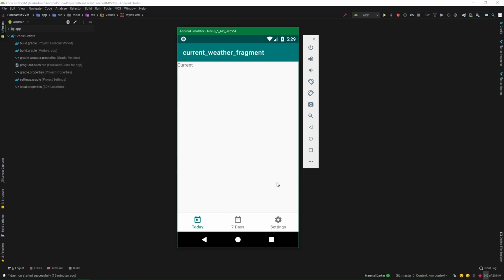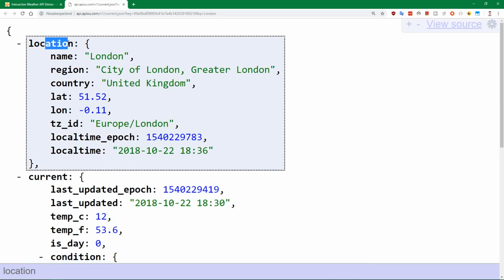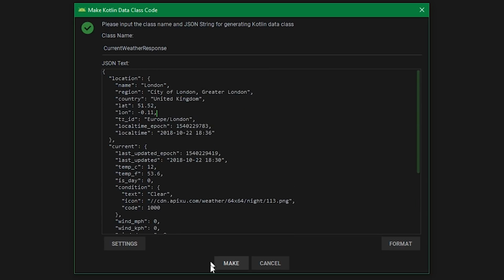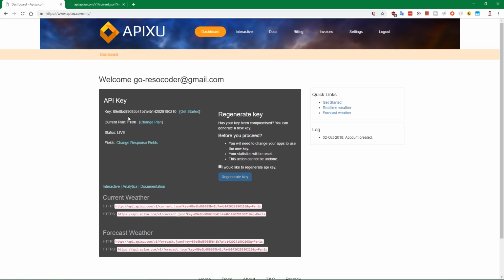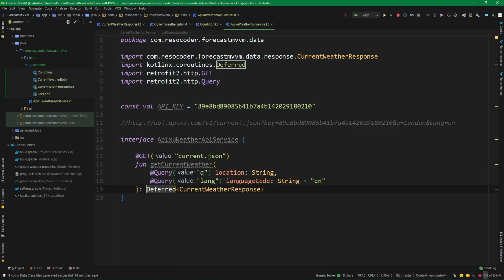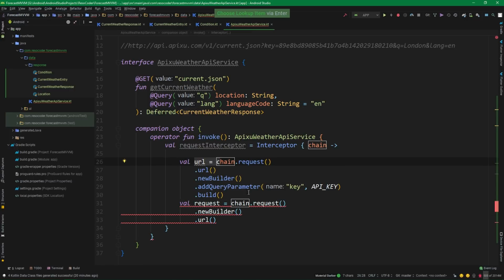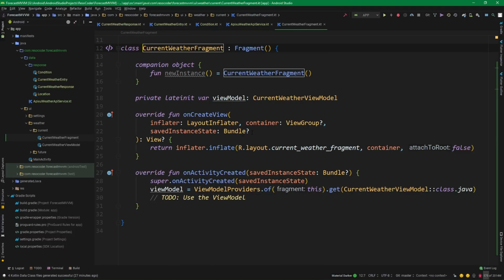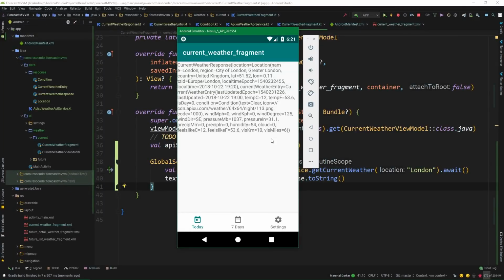Android Kotlin: Forecast App 02 - Retrofit + Coroutines + Gson Fetch API Data - MVVM Tutorial Course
In the previous part we created blank fragments. We can navigate between them using the navigation architecture component library. In this tutorial, we will add some actual functionality to this Forecast MVVM app, namely the ability to fetch weather from an API.

This means that in this part you are going to learn how to use Retrofit together with Gson to fetch and parse JSON data from an API. The API we are going to use is Apixu which is a weather API offering a generous free plan. You can apply what you learn here to any other API you desire so should there be any problems with Apixu in the future, you will be able to switch to a different API very easily.